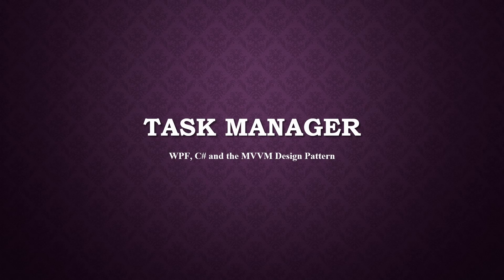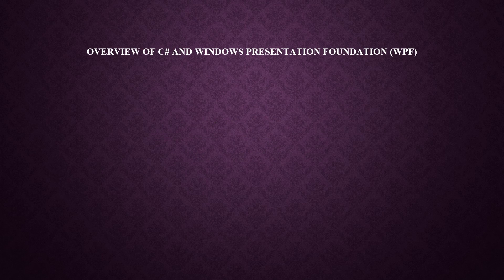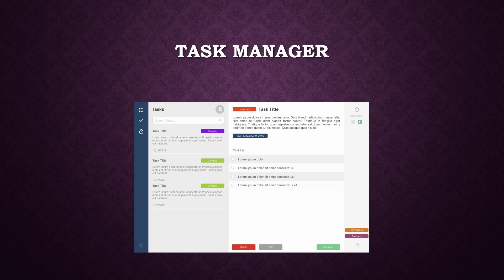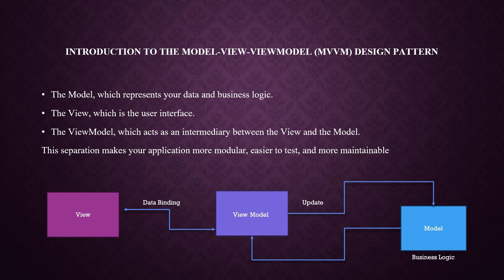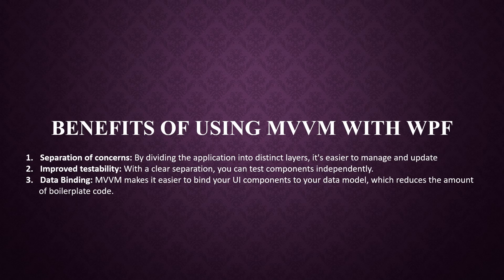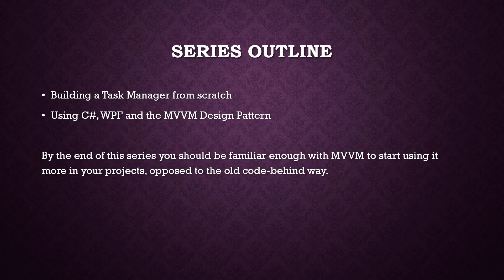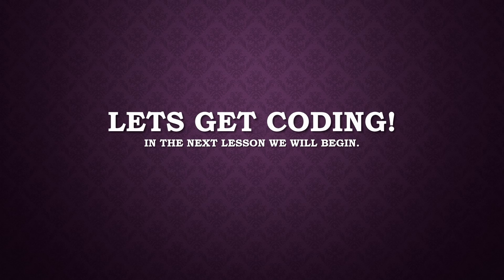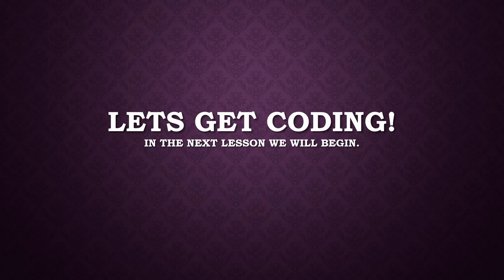Build a Task Manager with C# WPF & MVVM - Part 1: Intro | C# WPF MVVM Tutorial for Beginners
Welcome to the first episode of our tutorial series where we embark on an exciting journey to build a task manager application using C# WPF and the MVVM design pattern. This series is perfect for beginners and those looking to enhance their skills in modern application development.

In this episode:
We lay the foundation for our project by introducing the core concepts and technologies involved:

Overview of C# and Windows Presentation Foundation (WPF): Dive into the world of C#, a robust programming language, and understand how WPF revolutionizes user interface design for desktop applications.
Introduction to MVVM: Learn about the Model-View-ViewModel (MVVM) design pattern, a cornerstone for efficient and effective application development in WPF.
Benefits of MVVM with WPF: Discover the advantages of using the MVVM pattern with WPF, including separation of concerns, enhanced testability, and improved collaboration between designers and developers.

Step-by-Step Guidance: Each video in this series will guide you through different aspects of creating a task manager in C#, from setting up the environment to writing your first lines of code.
Practical & Hands-On: Learn by doing, with practical examples and real-world application development techniques.
Community & Support: Join a growing community of learners. Have questions or need help?

Your feedback helps us create content that matters to you!